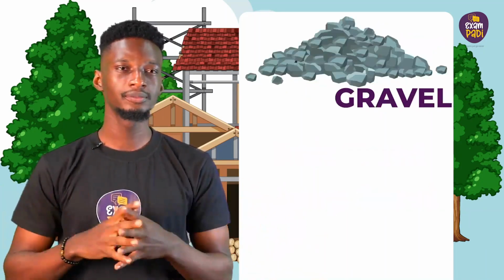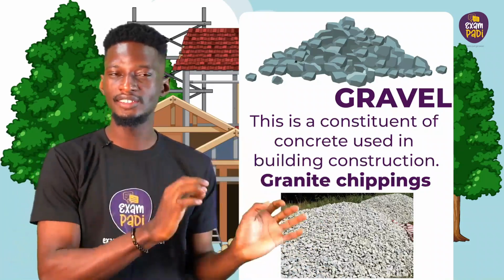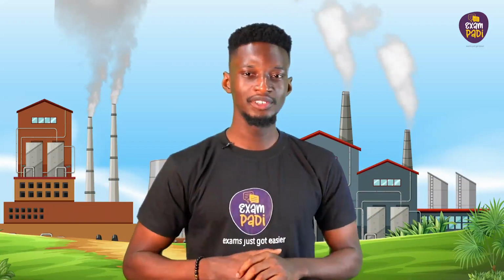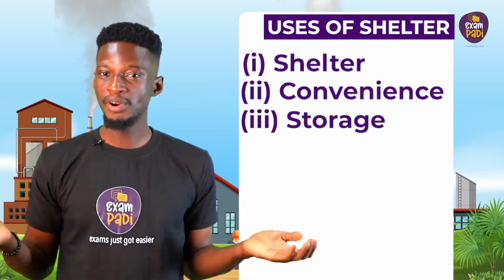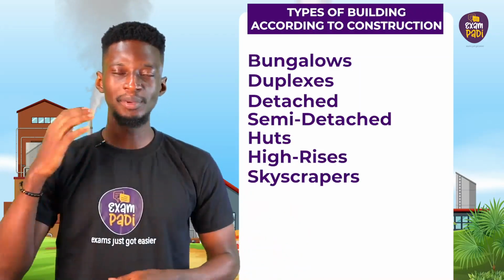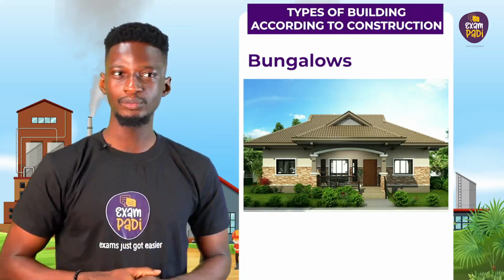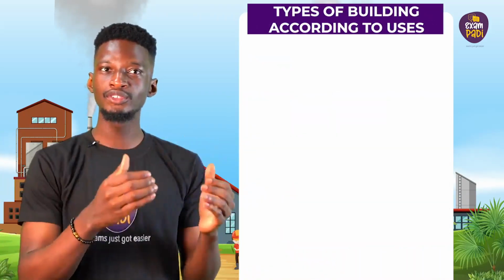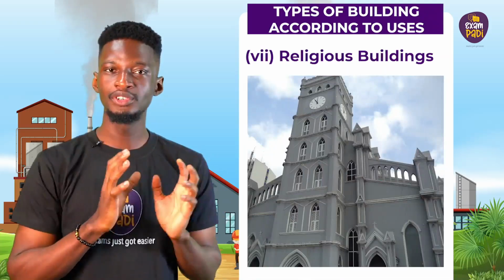Building Materials | ExamPadi | Basic Tech | JSS1 | Learning Videos for Kids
Join us as we dive into the exciting world of construction and explore different types of materials used to build our homes, schools, and cities. From bricks and concrete to wood and steel, we'll break down the properties, uses, and advantages of each. Perfect for Grade 7 students curious about the world around them!